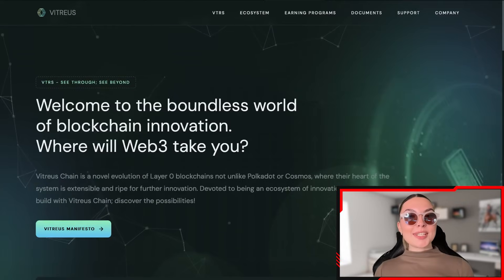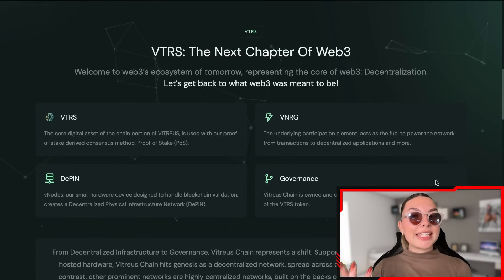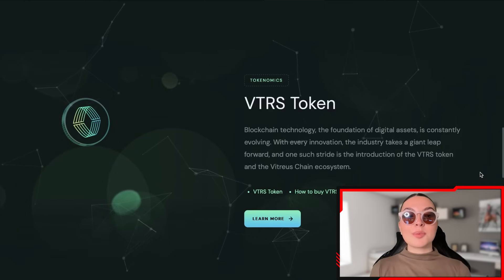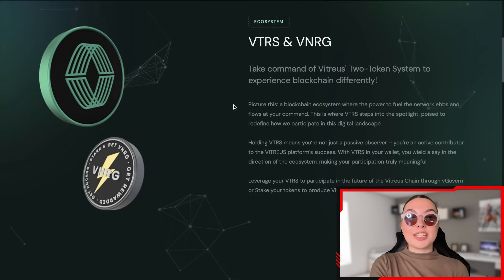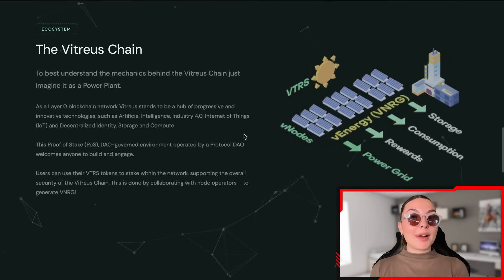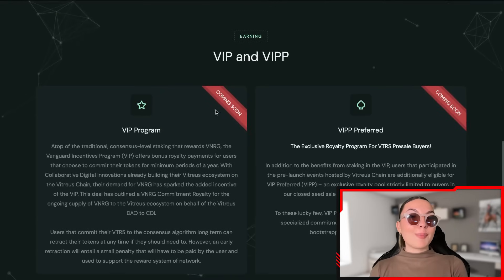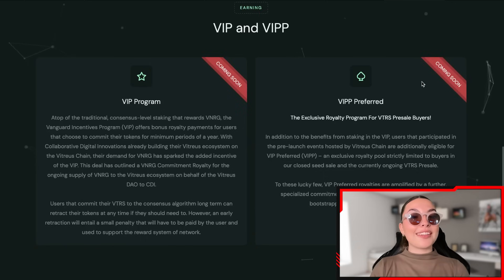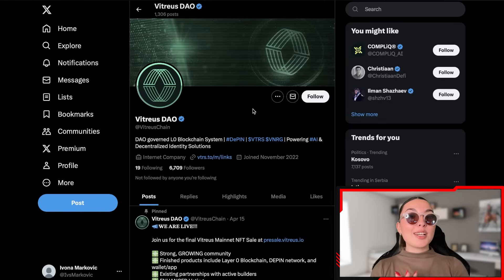Vitreus | Technology | Innovation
Vitreus DAO aims to nurture, support and cultivate a decentralized physical
infrastructure network (DePIN), rooted in real-world security best practices, that
secure an innovative future for progressive technologies such as AI, IoT, Industry
4.0 and more.